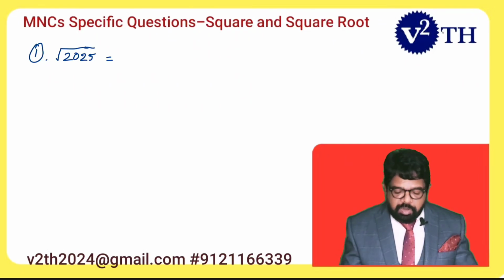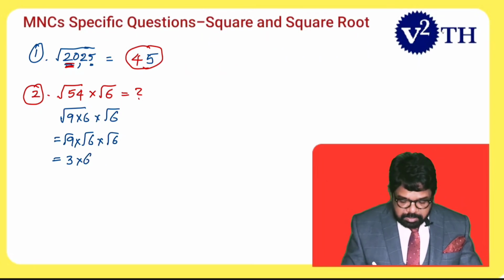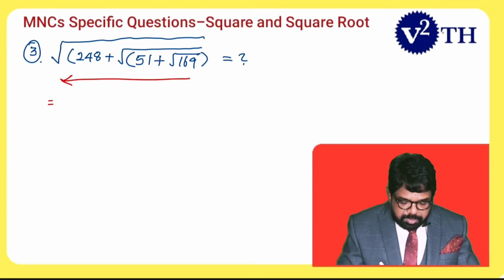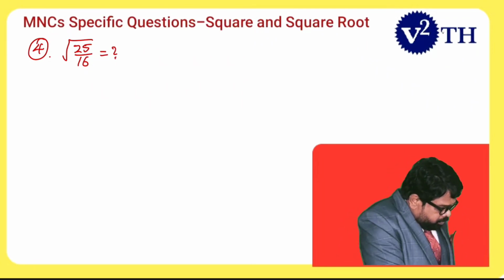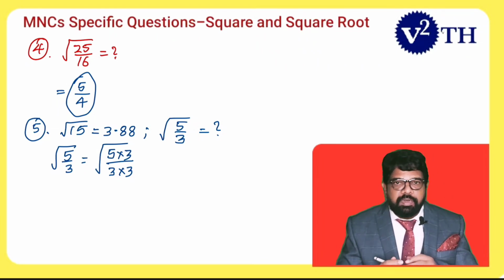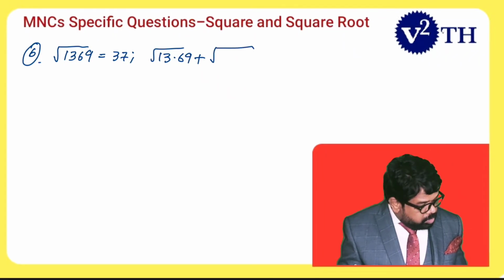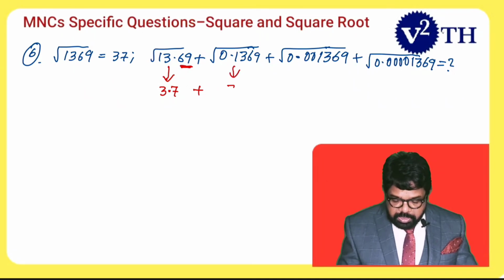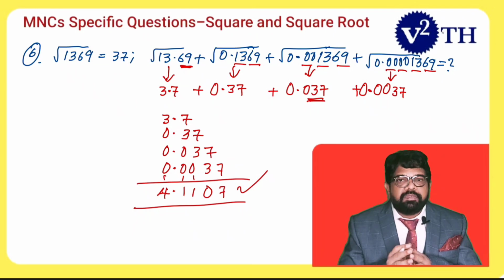MNCs Specific Questions - Square and Square Root@GrabtheGoal Campus Placement Skills by VENKAT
MNCs Specific Questions - Square and Square Root‎@VENKATMD-j5t  Campus Placement Skills by VENKAT Sir Aptitude Short Cuts